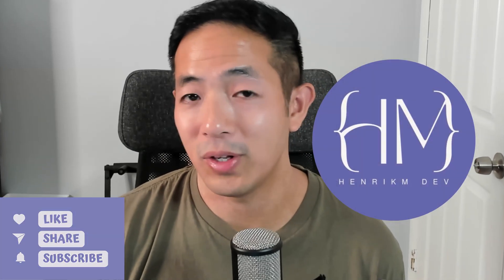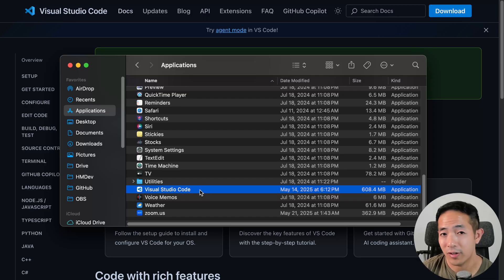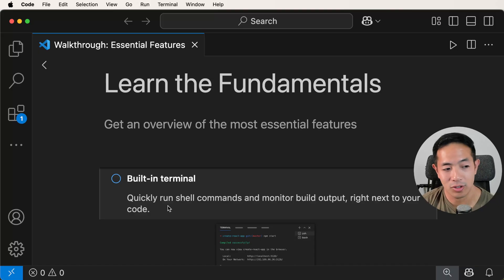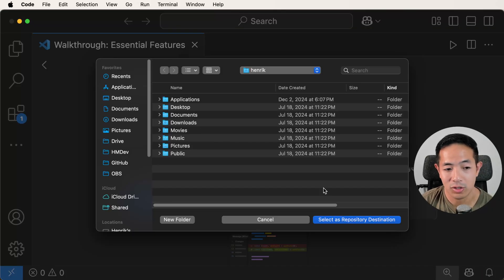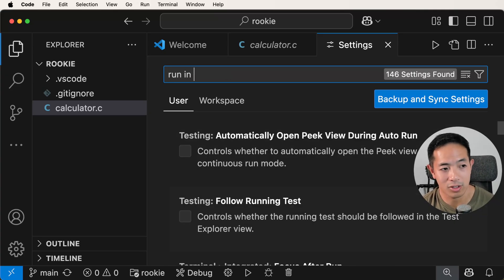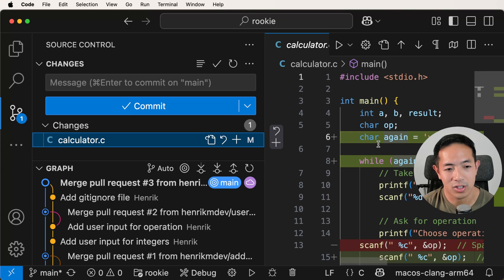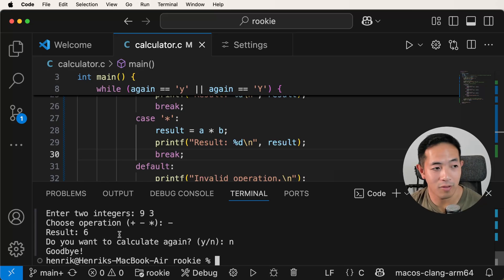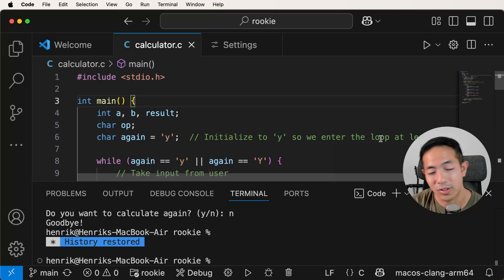How to Set Up VS Code for C Programming on Mac — Beginner’s Guide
If you're new to programming, you've probably heard of tools like Visual Studio or Visual Studio Code. These tools are really helpful for developing code, compiling code, and running your code.
They're very, very powerful—really helpful for software developers.

But if you're just new to programming, it can be kind of intimidating and confusing.
There's so many different options there and so many different windows that pop up when you use those tools.

So I'm going to be talking about how to set up Visual Studio Code to do some C programming, and I'm going to be showing you how to do this on a Mac.

As a bonus, I'm also going to show you how to connect it with GitHub, which is also another tool that you can use in your software development.

👨‍💻 Have Questions?

-Henrik